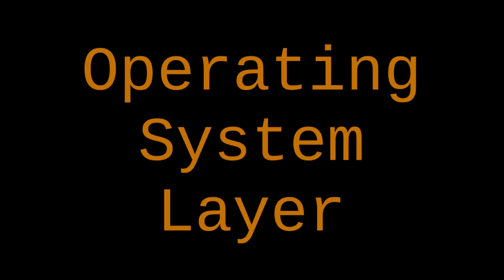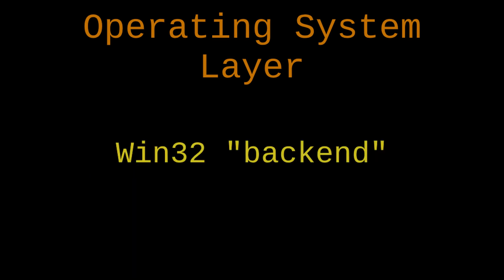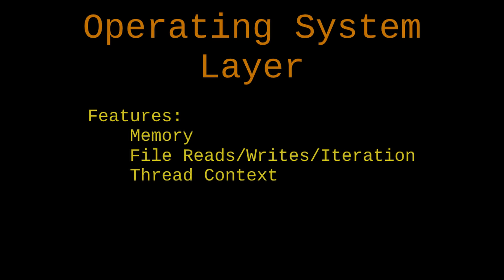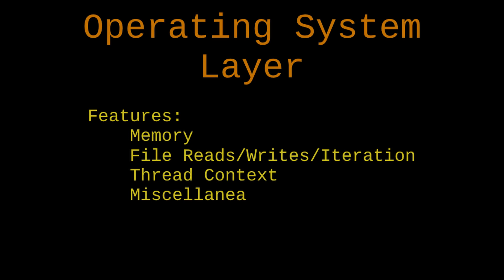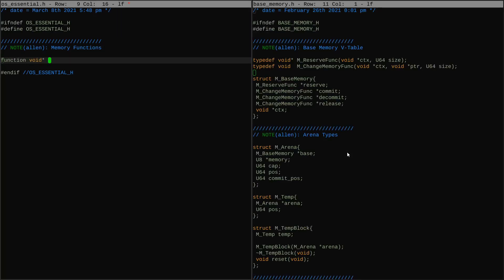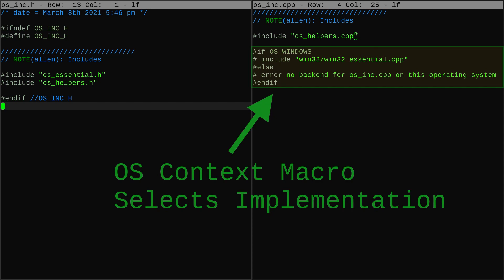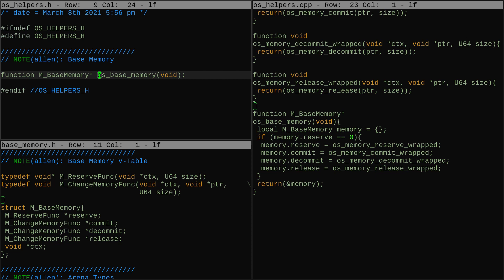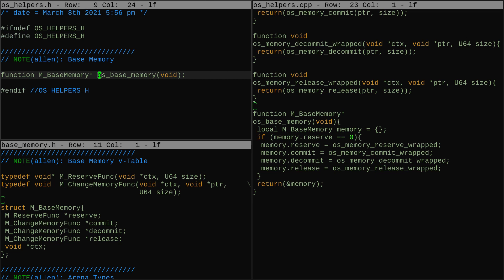OS [1]: Intro & Memory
Starting a new layer that wraps OS features and helps with future porting.